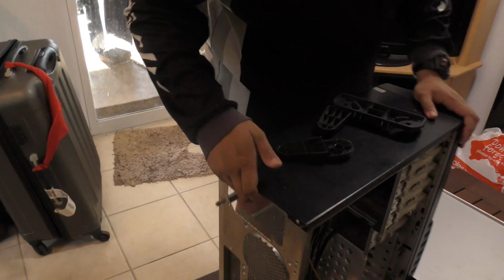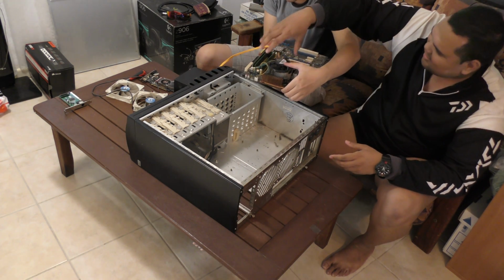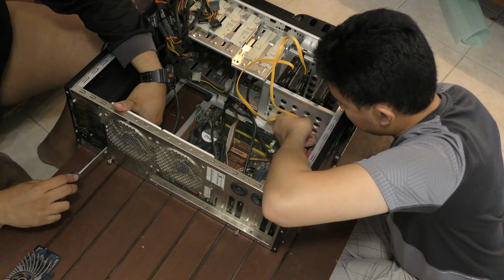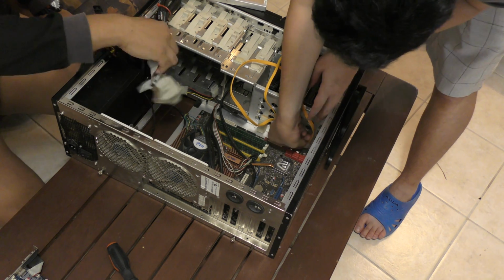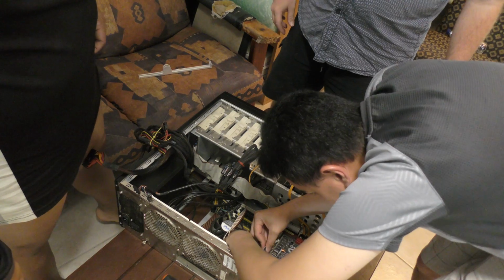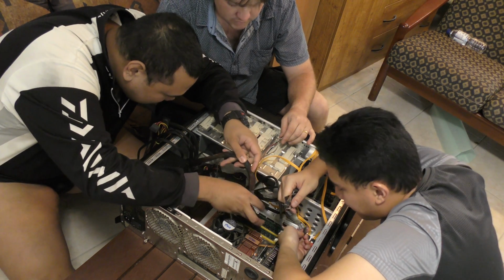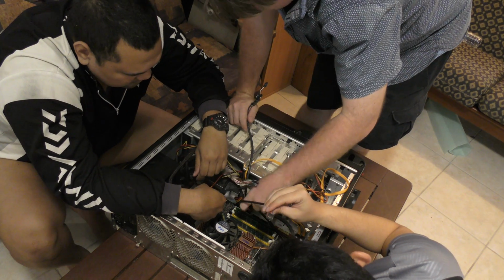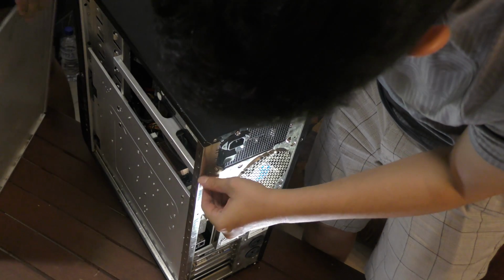First Ever Server Building by David and Siwa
David and Siwa are attempting to put together the Server PC we borrowed to hollow out for Davids computer to go to PAXAUS2017

Geocaching: nichonavs